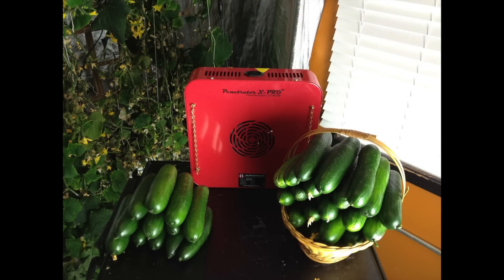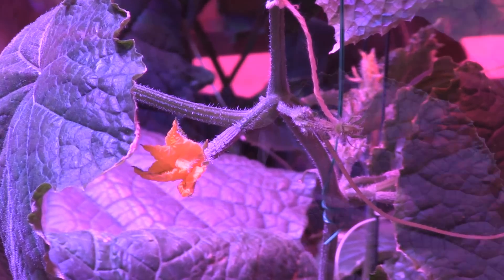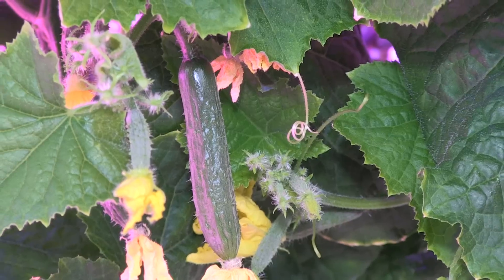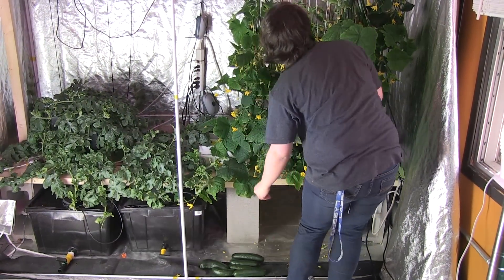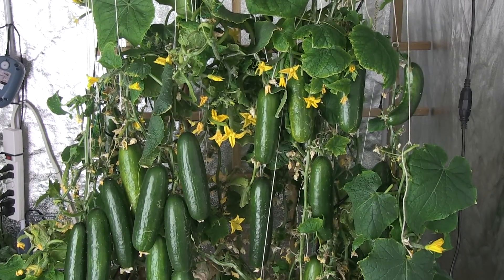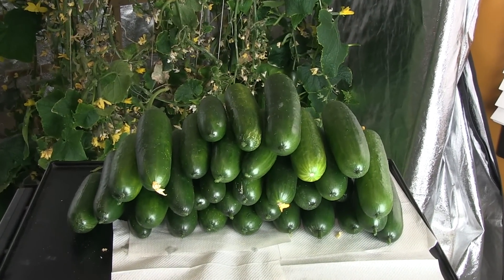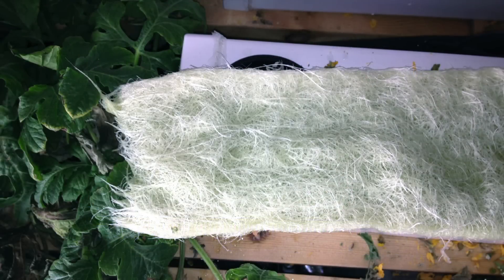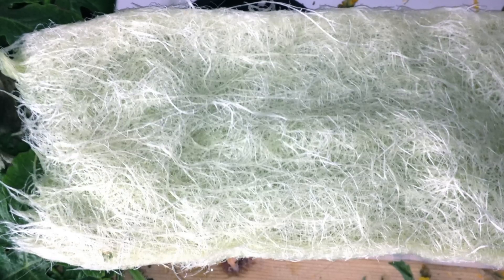Hydroponic Cucumbers - Grown indoors with a LED grow light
191 Cucumbers grown in 80 days with a penetrator 84x Pro from Hydro Grow